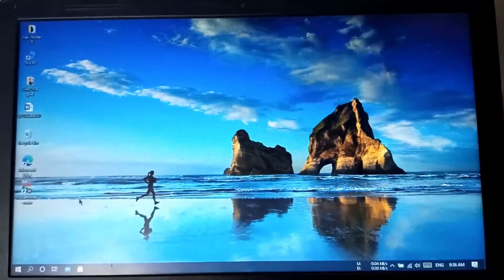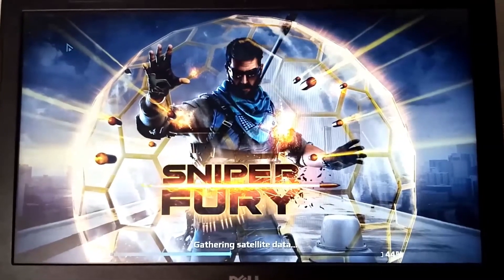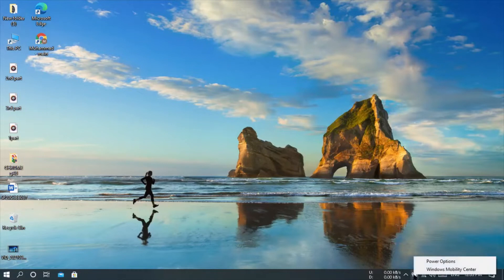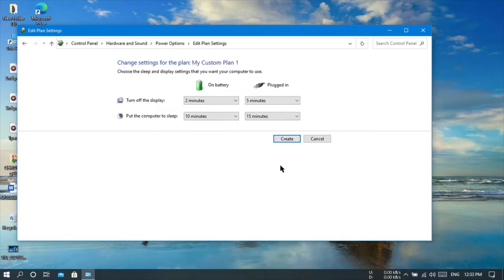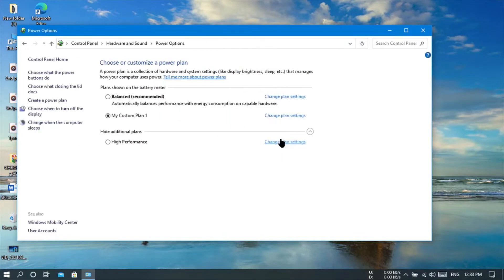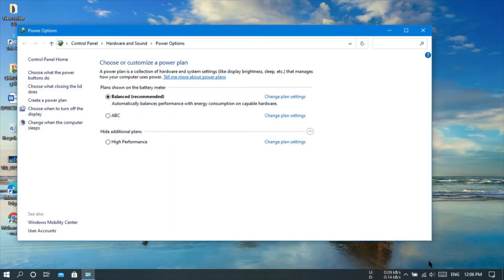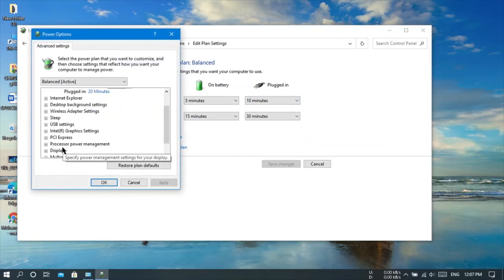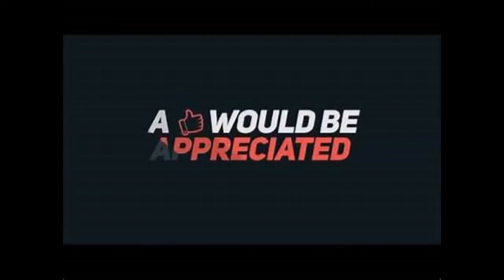Fix Laptop Overheating & Auto Shutdown problem while playing Games - 100% Effective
Fix Laptop Over Heating and Auto Shutdown Problem | 100% Working Method | (Work for all windows 10, 7 ,8 ,8.1 or XP and laptop hp, HCL, Lenovo, Dell, Toshiba)
laptop overheating fix,
laptop overheating and shutting down,
laptop overheating problem